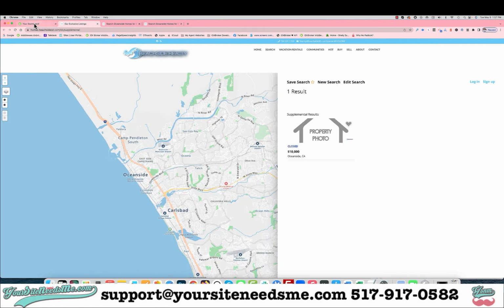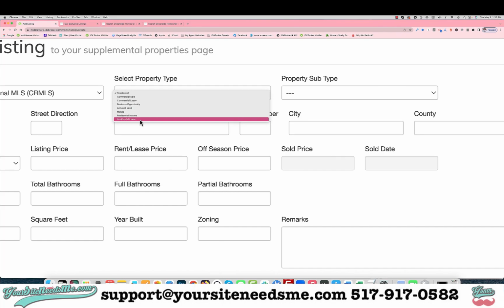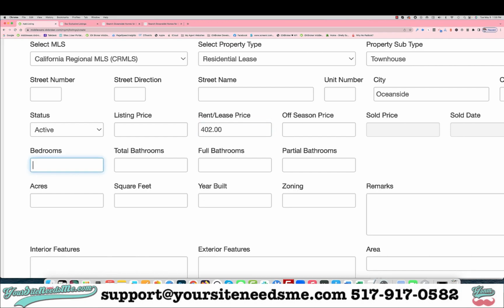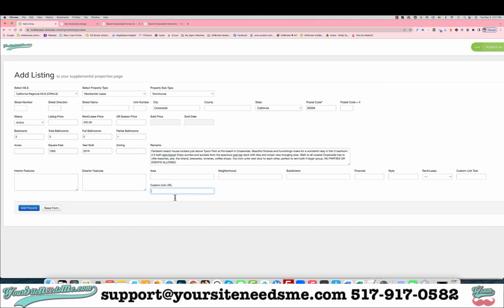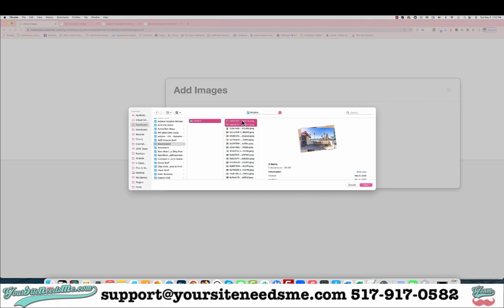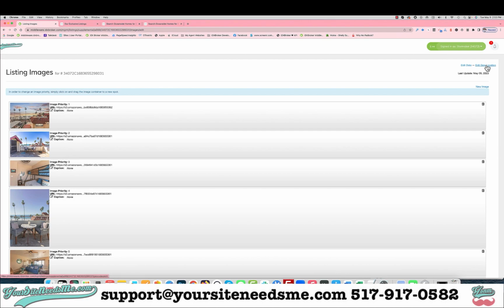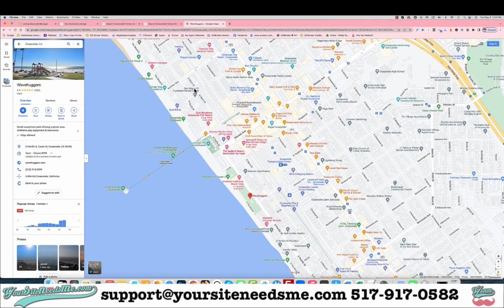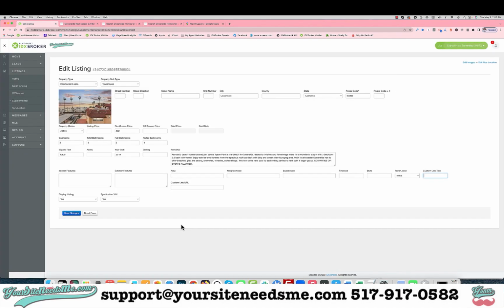IDXBroker Tutorial: How to add Supplemental Listings